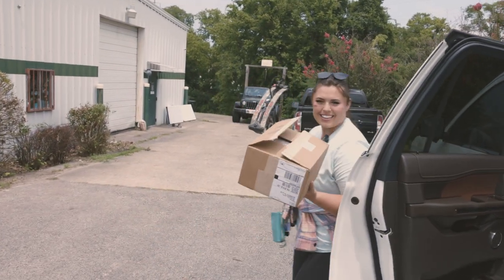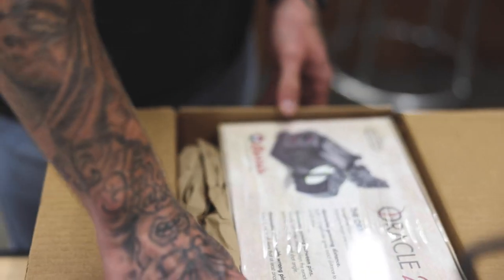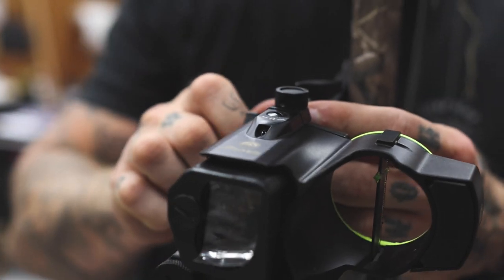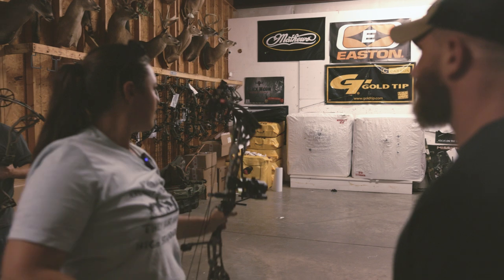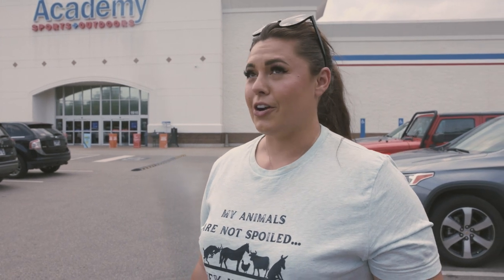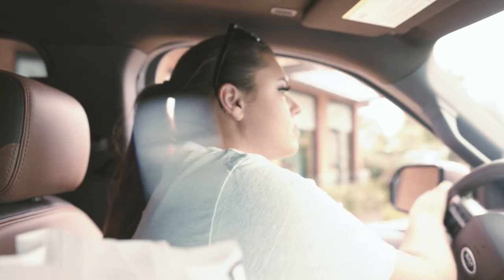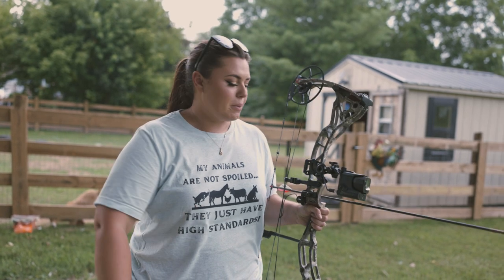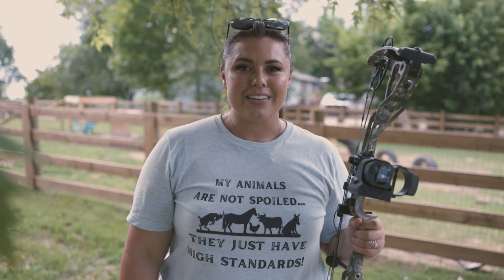BRAND NEW BOW!🏹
Deer season is right around the corner, so it was time to set up my brand new Bowtech CP30 Compound Bow!

Amazon Storefront